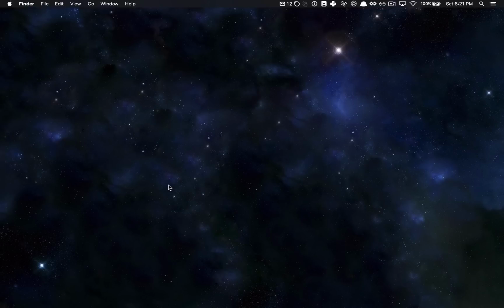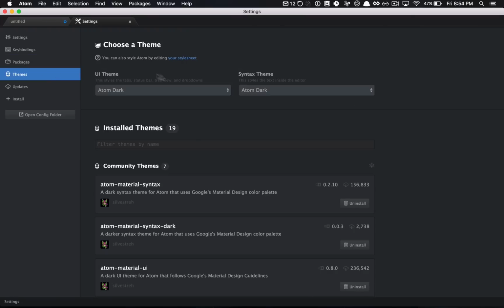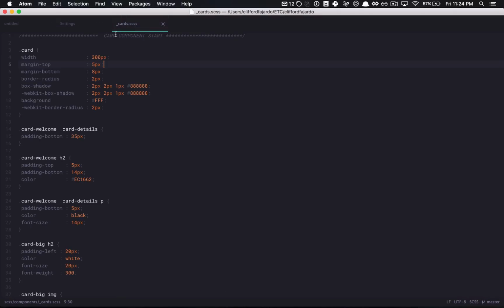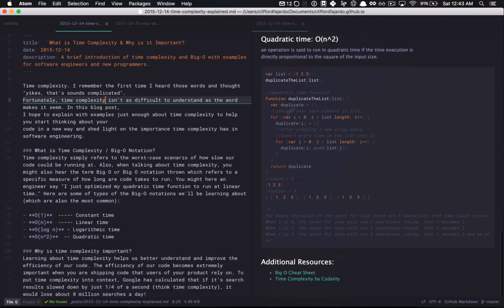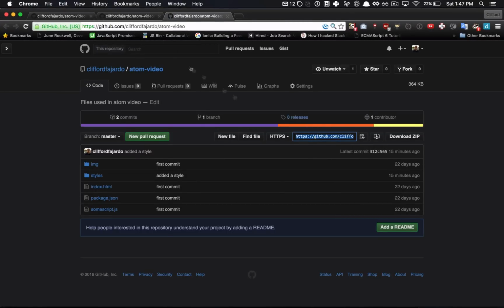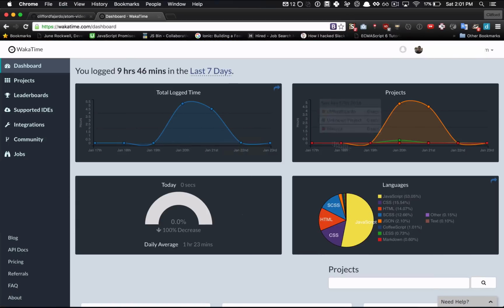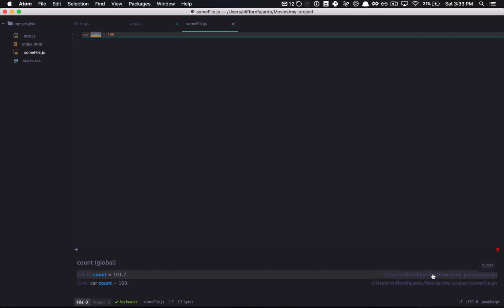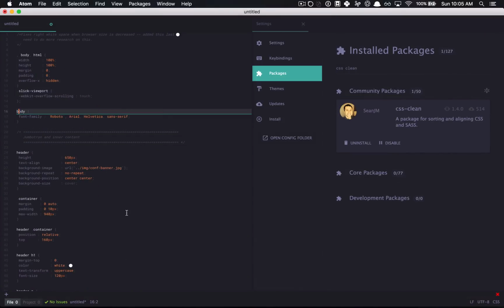Atom Editor - Overview and Top Packages Roundup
A review of Github's free & open source text editor - Atom! In this video, I'll show you pretty much everything you need to know about the Atom  text editor.

Highlights: running terminal from Atom, launching a live server from within Atom, intelligent code completion, markdown preview from within Atom and much much more.

Other:
- Computer Specs: Macbook retina 15 (mid 2015, i5, 16gb ram)